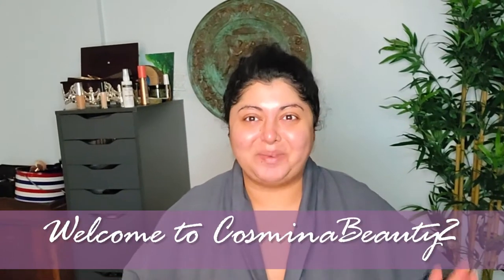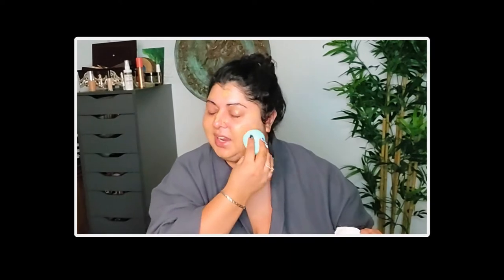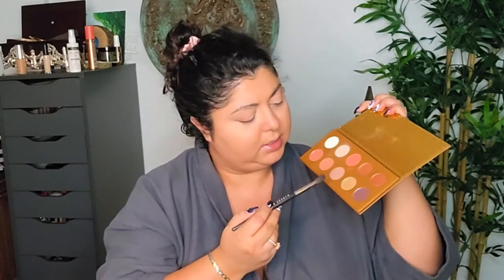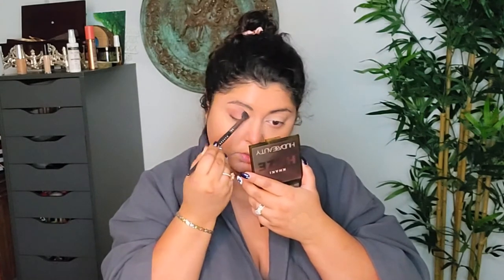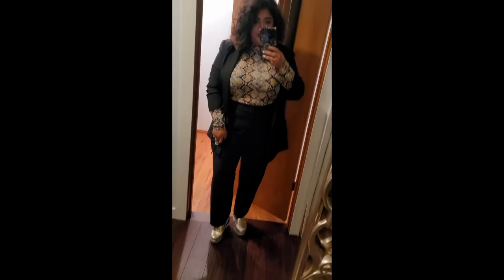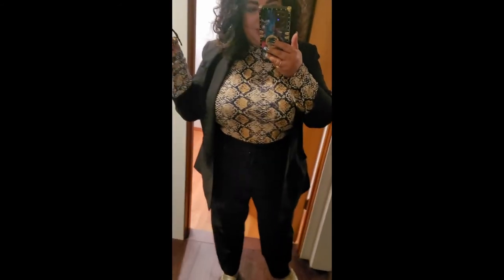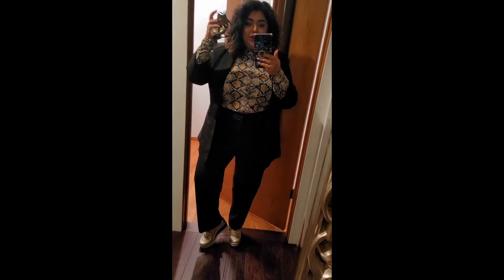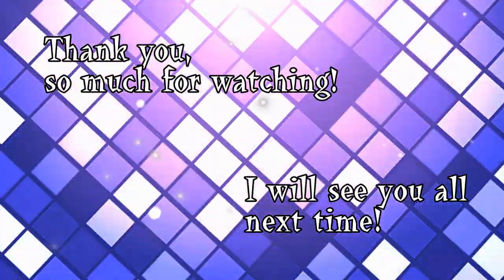GRWM for celebrating love|wedding anniversary makeup look| CosminaBeauty2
Hello friends,

This year I wanted to share with you my makeup look that I wore for a night out with my husband celebrating our 6th wedding anniversary. I hope you like it!
About me:
Hello Everyone!